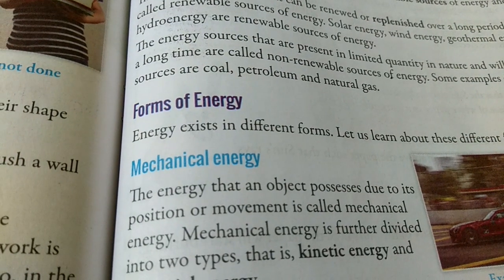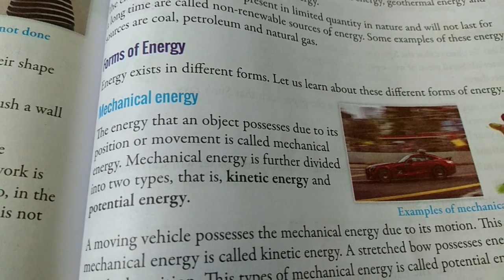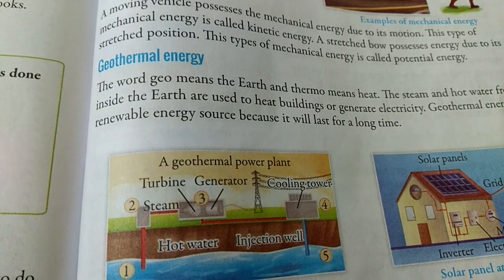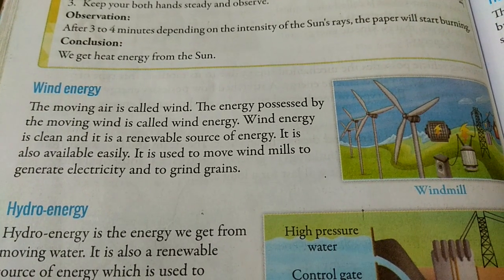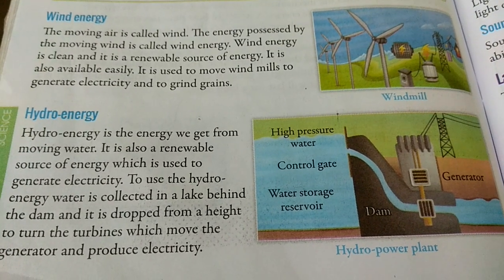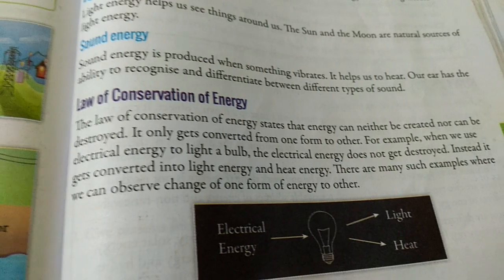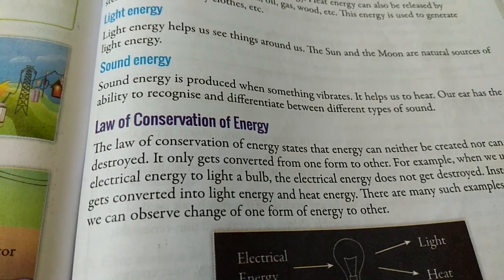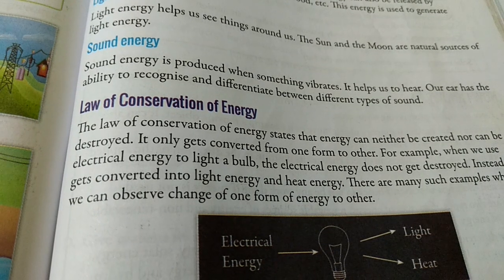Class V G.Sc L-7@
Explanation of different forms of energy and the law of conservation of energy.